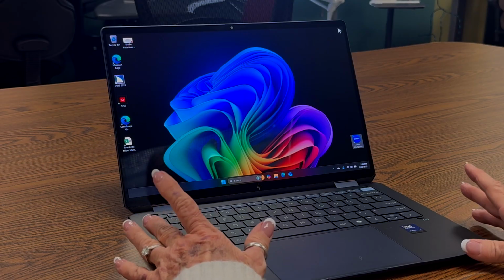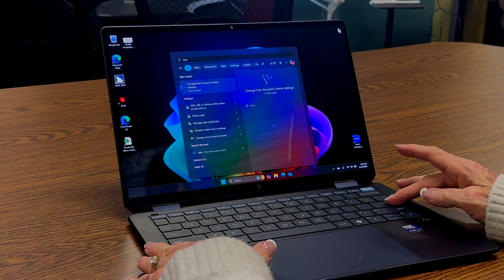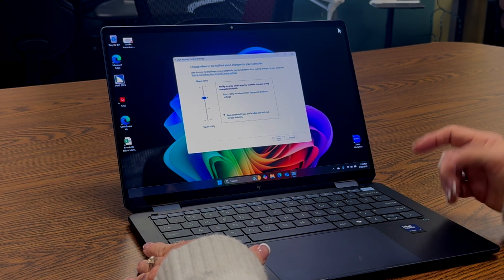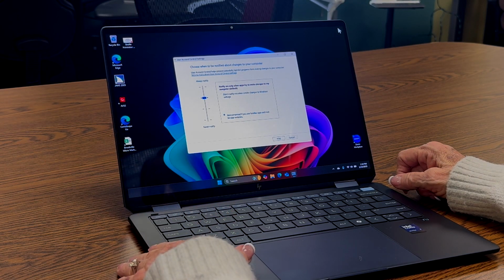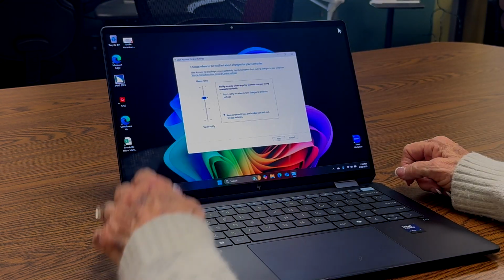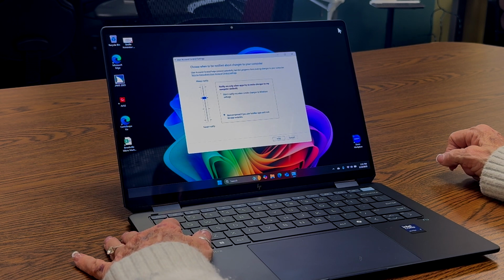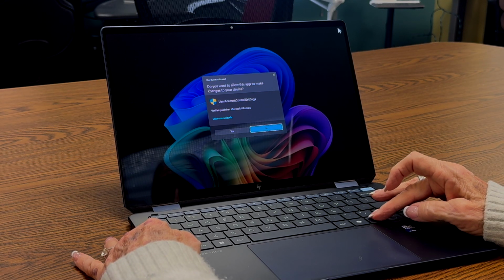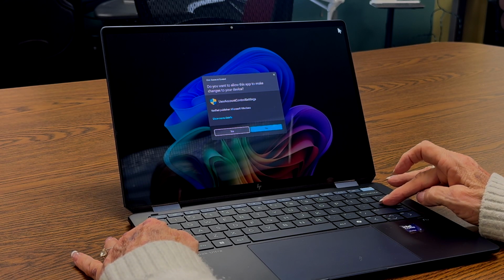JAWS Tip: Windows UAC Fix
Belva Smith, Assistive Technology Specialist, at Easterseals Crossroads shows us how to fix any issues with Windows User Account Control (UAC) if it's not speaking to you using JAWS. UAC can use JAWS which is a screen reading software for individuals who are blind or visually-impaired, to announce UAC prompts.